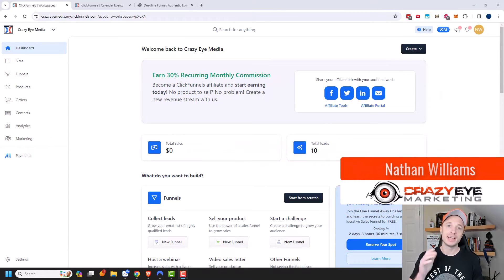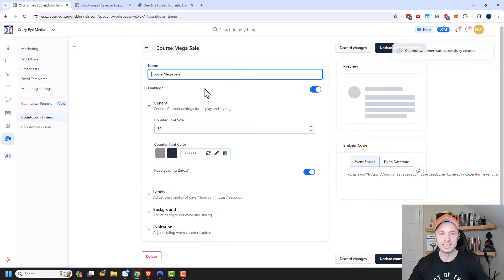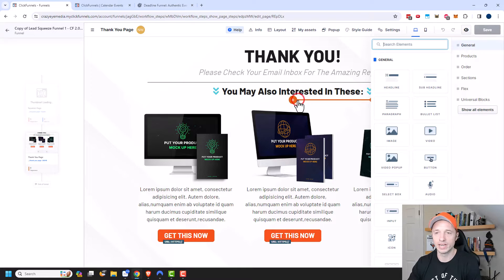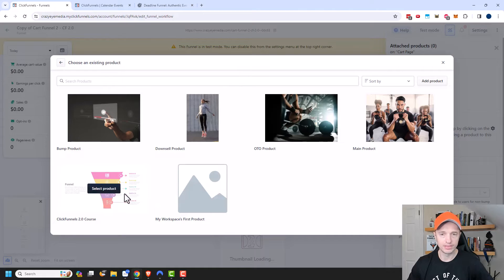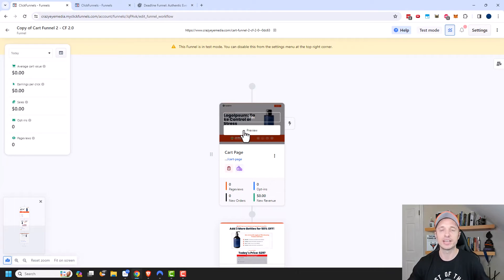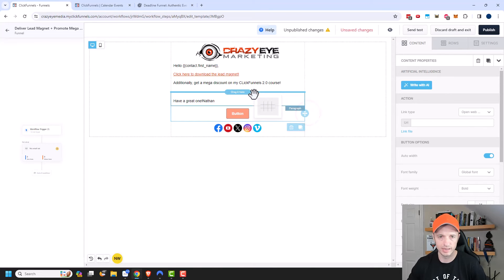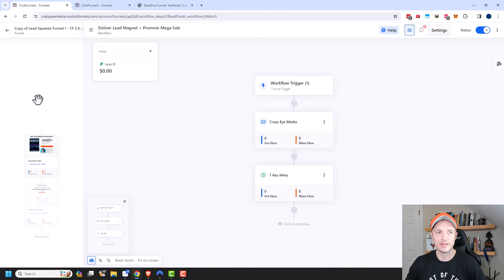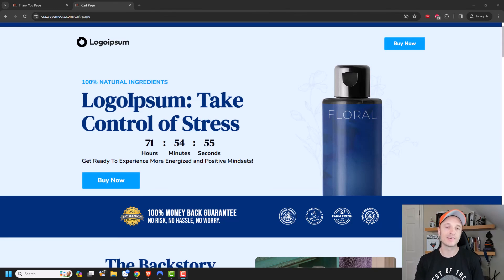ClickFunnels 2.0 - Countdown Events, ie. Deadline Funnels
Tutorial shows you how to setup countdown events in ClickFunnels 2.0. These events are basically like deadline funnels that are unique to each individual, evergreen, and add a sense of urgency to your offers!